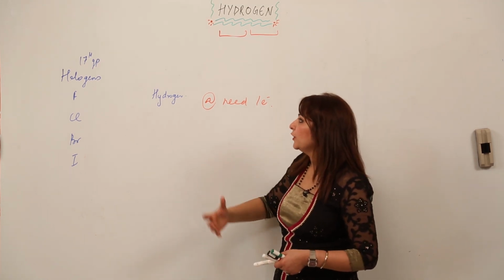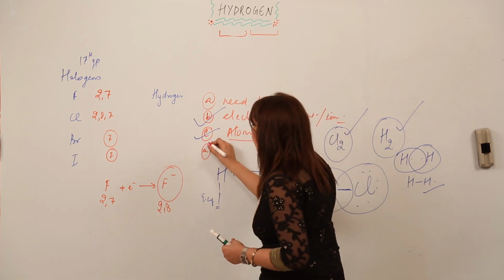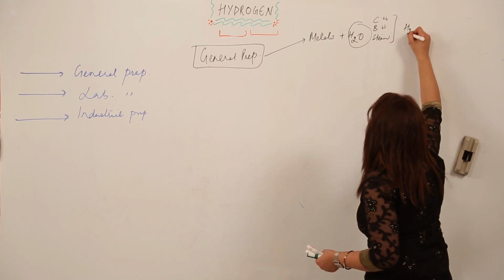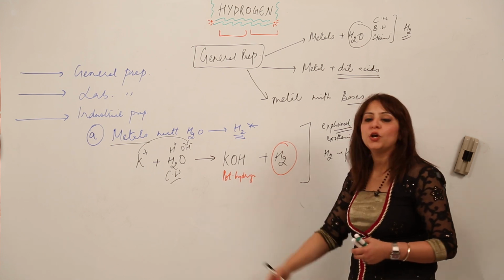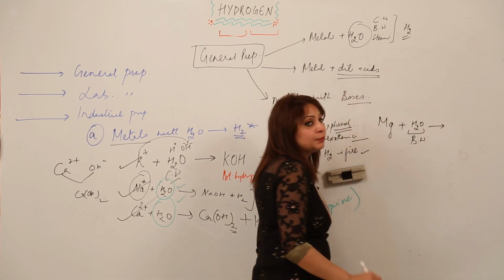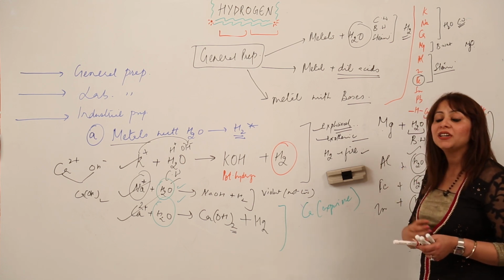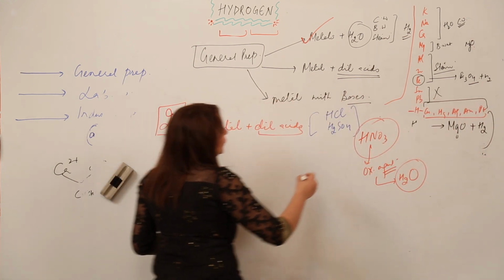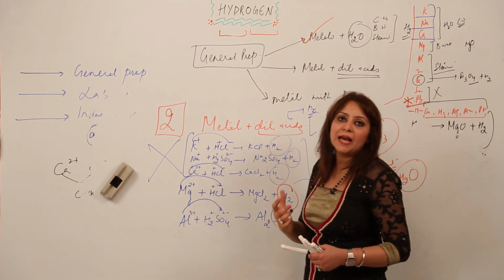ICSE l CLASS 8 l CHEMISTRY l CHAPTER 1 l Hydrogen l resemblance of hydrogen and preparation l L2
Chemistry is easy when taught by right teacher, learn from the best, Teachers at Teaching Bharat are familiar with this art because they are masters of their subjects.
Each and every concept of Class 8 ICSE Chemistry has been covered in minute detail so that students have a thorough understanding and can deal with any question based on this topic.
TeachingBharat.com presents its full range of professionally developed Biology Lectures Exclusive Copyrights of teachingbharat.com Lectures by Ph.D. professors.